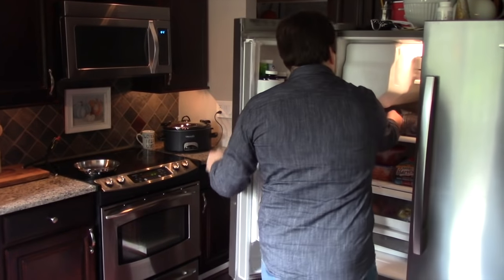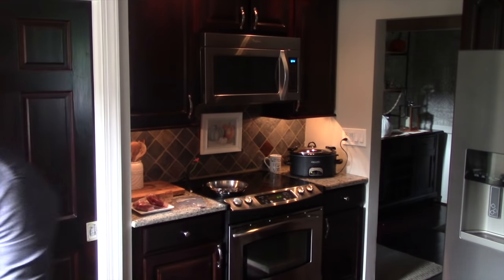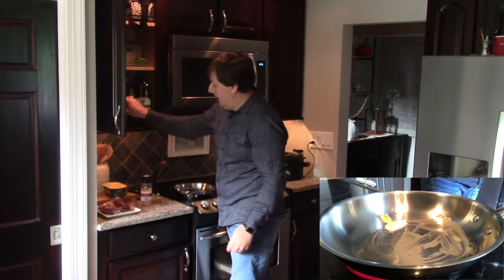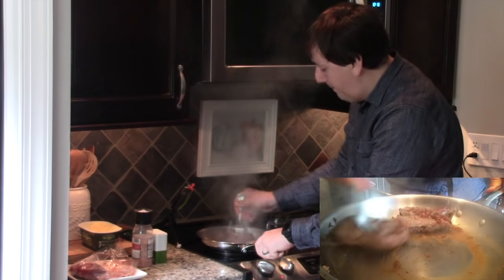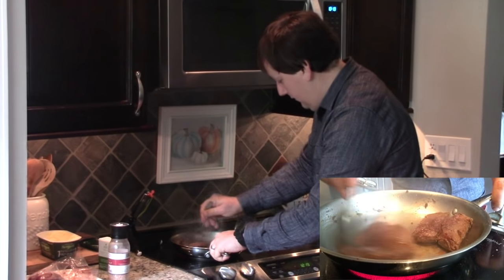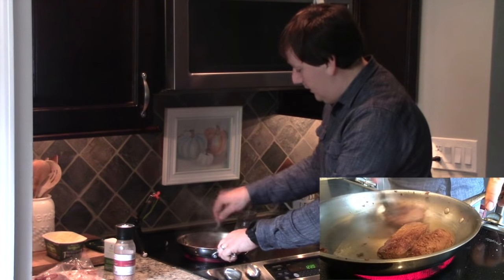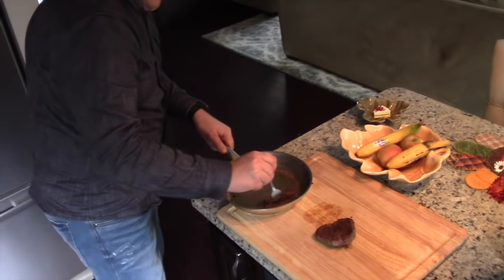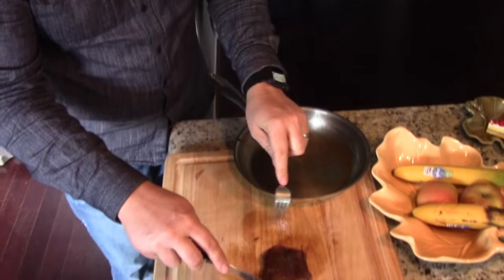The ultimate Venison Steak Recipe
Best Steak Sauce
One of my personal favorite ways to cook a venison steak with zero game taste.

The ultimate Venison steak Recipe, hope you enjoy